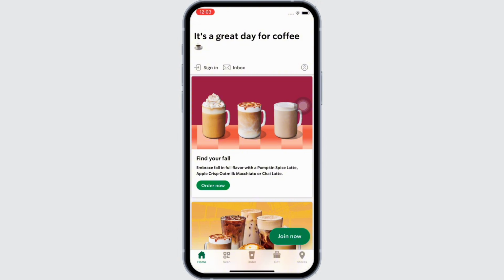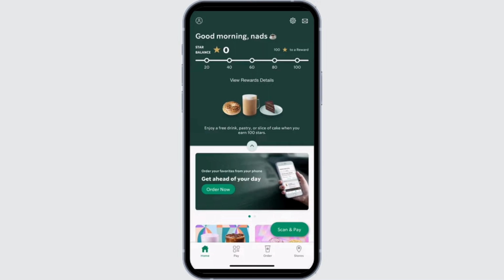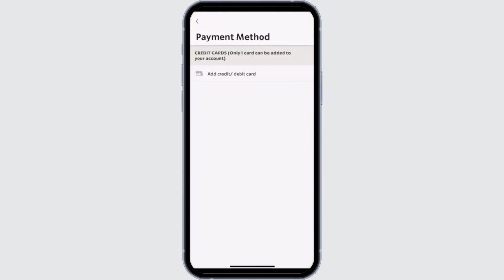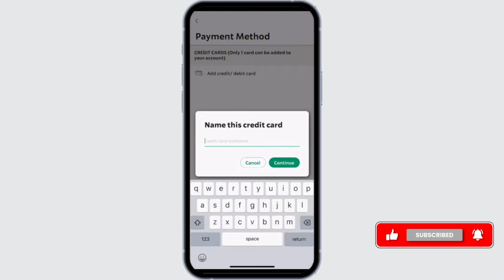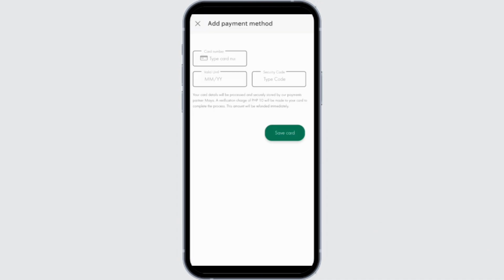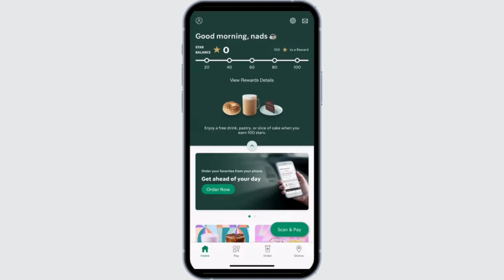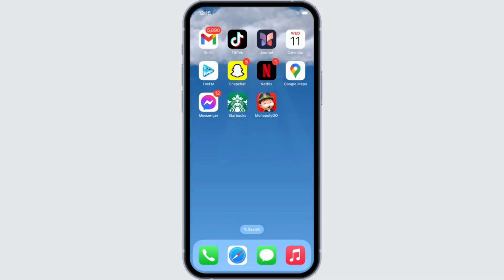How To Add Your Payment Method On Starbucks App(2024)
How to Add Your Payment Method on Starbucks App (2024)! Want to add a new payment method to your Starbucks app for quick and easy transactions? This video will guide you through the steps on how to add your payment method on the Starbucks app quickly and securely. Whether you're asking, "How do I add my credit card to the Starbucks app?" or need help managing your payment options, this tutorial has you covered. Learn the steps to set up and manage your payment methods to enhance your Starbucks experience. Watch now to see how you can add your payment method on the Starbucks app today!

Timestamps:

00:00 How to Add Your Payment Method on Starbucks App
00:10 How Do I Add My Credit Card to Starbucks App?